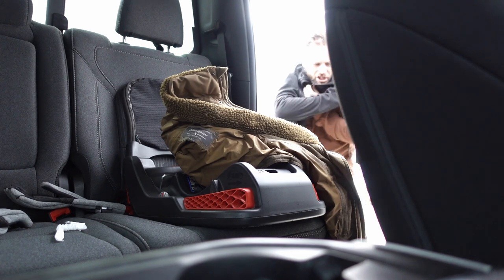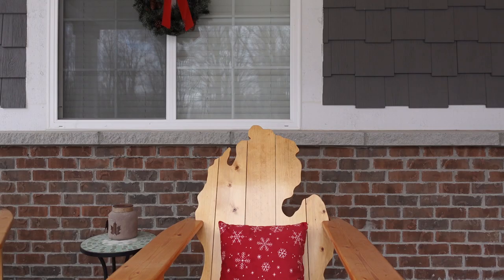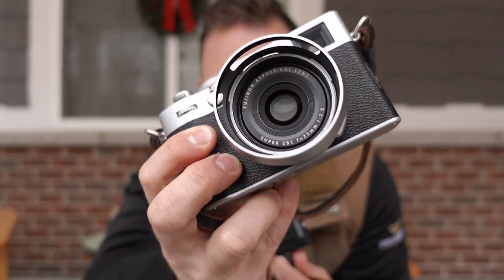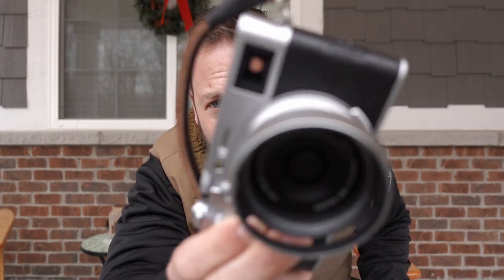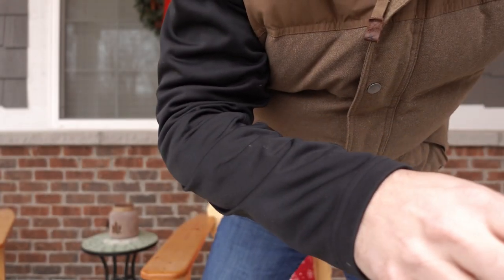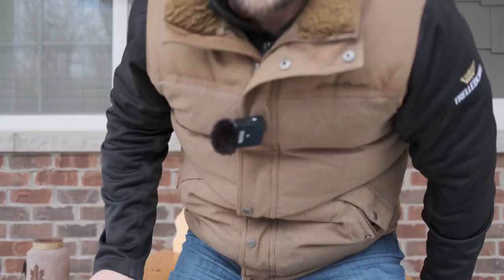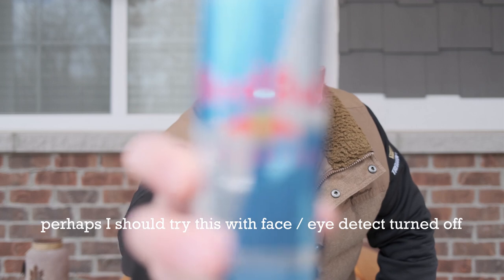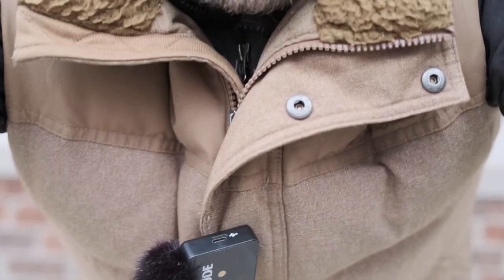X100V for Vlogging? ... vs Sony Z-V1